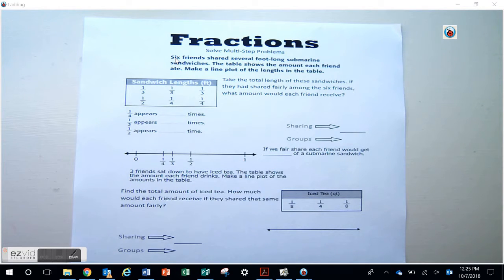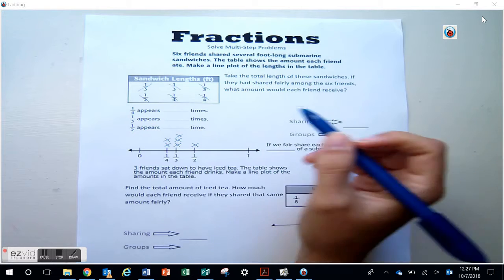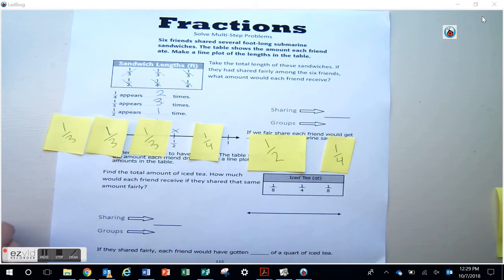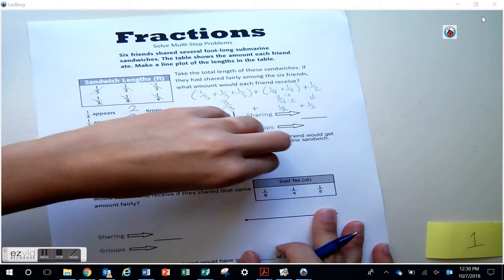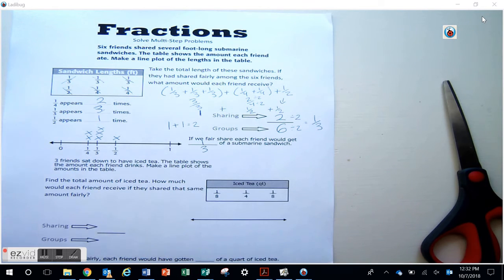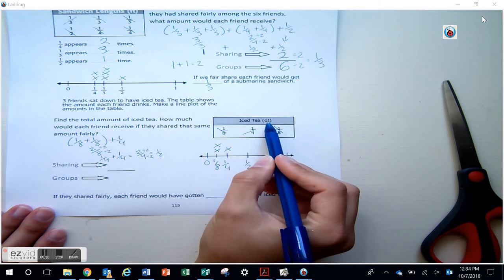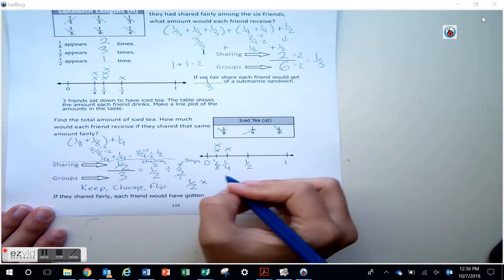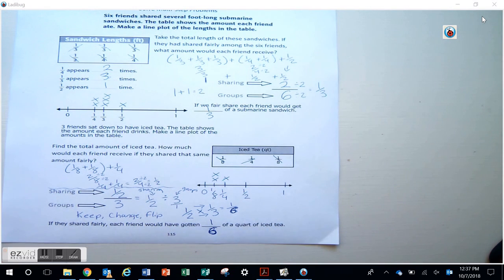Day 35 Solve Multi Step Problems